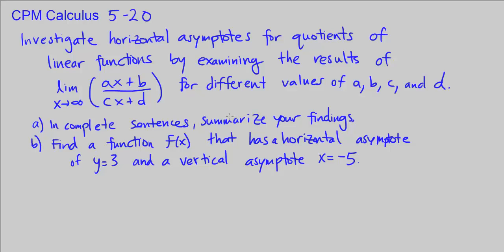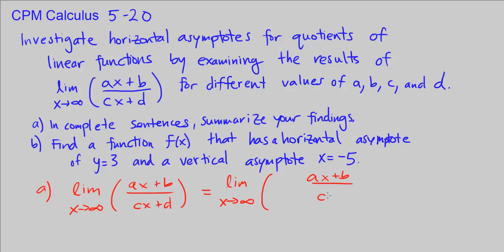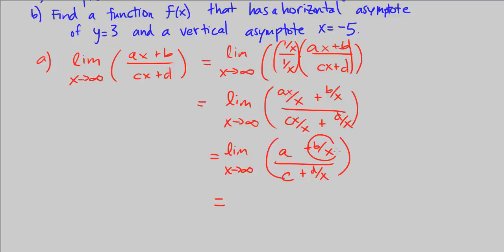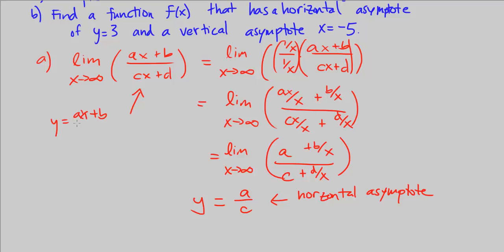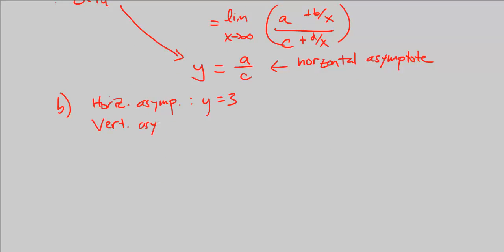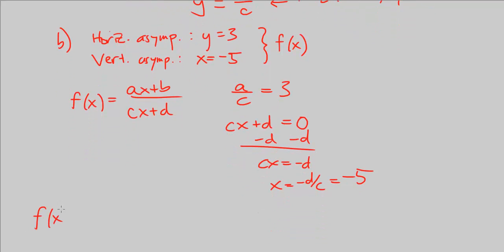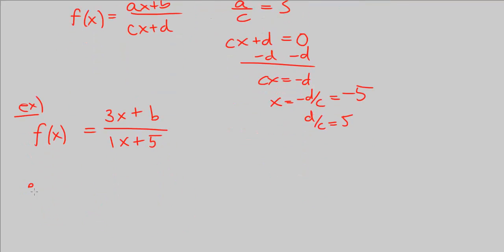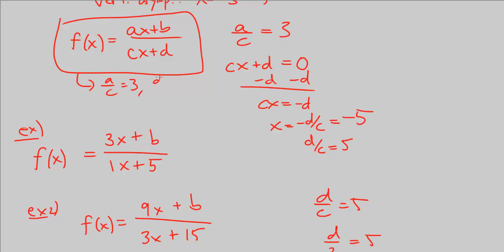CPM Calculus 5-20 - Horizontal asymptotes for quotients of linear functions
Horizontal asymptotes for quotients of linear functions